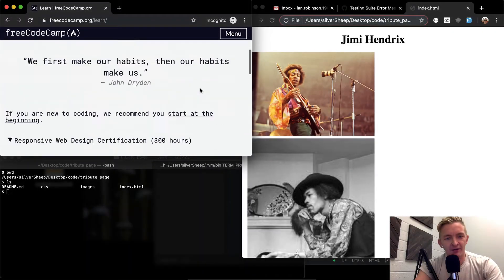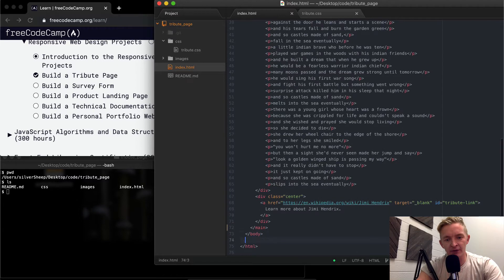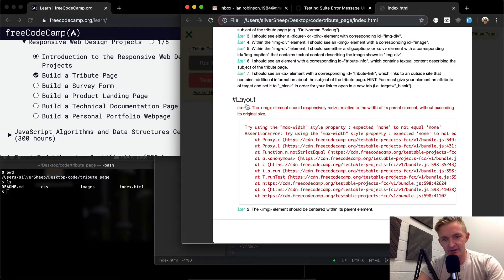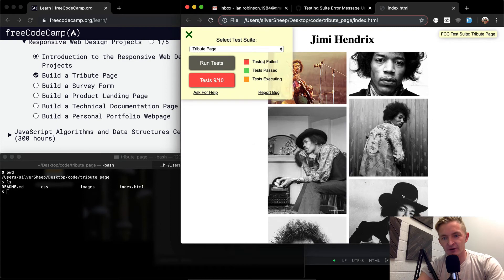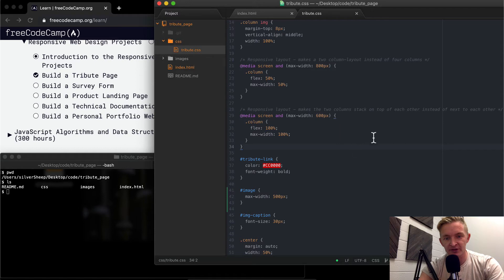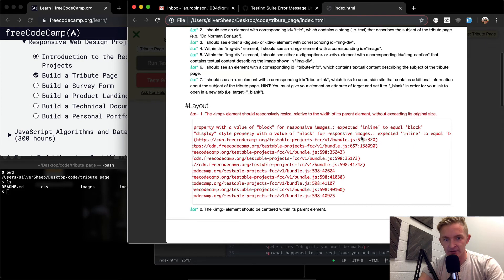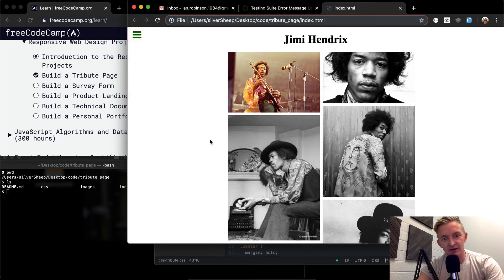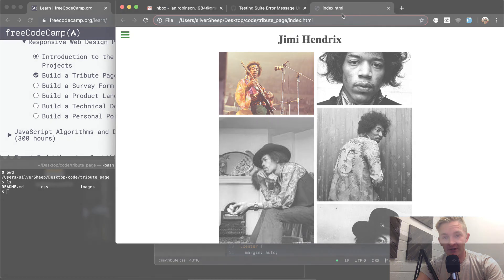Responsive Web Design Projects - Build a Tribute Page a Little More - Free Code Camp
This video just adds a little last touch to get this tribute page looking as complete as possible:

To learn more about this project, check out the additional information on the blog: